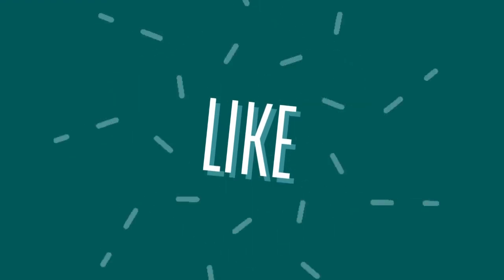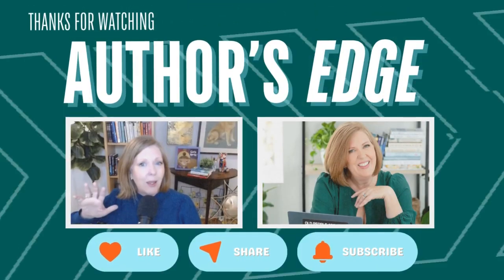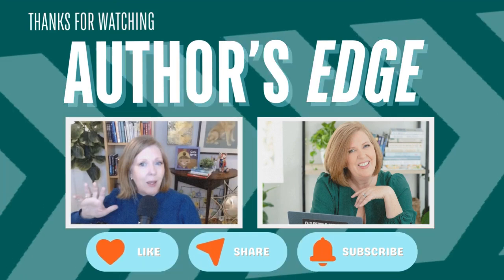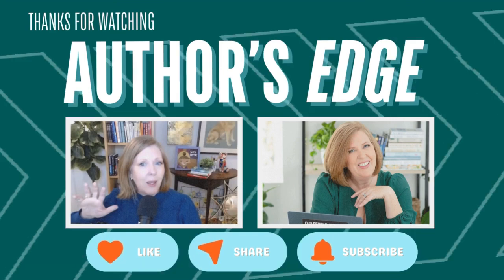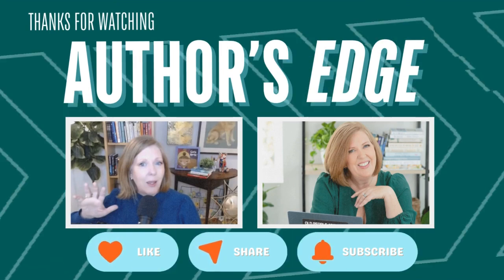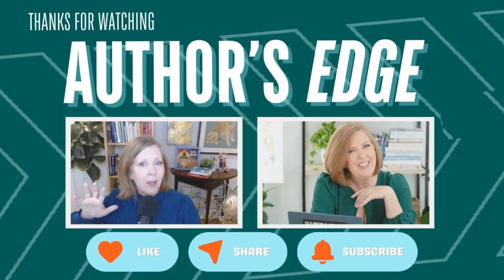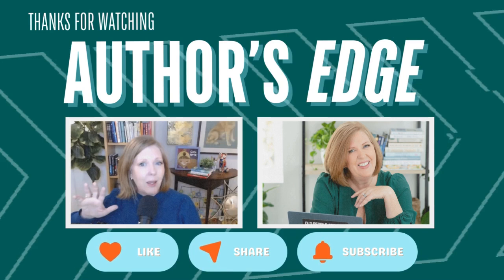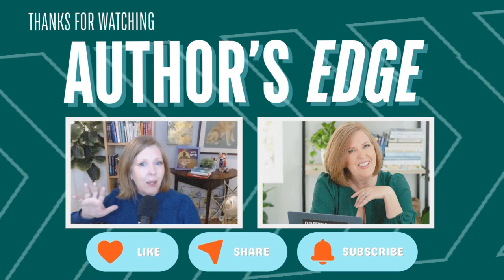How to Get Book Reviews That Will Fuel Your Book's Success | Ep. 10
In this episode, learn about the six types of book reviews that can significantly impact your book's success. Discover why these reviews matter, how to obtain them, and strategies to effectively use them in your marketing efforts. Host Allison Lane debunks common myths, shares actionable tips, and explains how to request and gather reviews that truly matter. Whether you're pre-launch or post-launch, this guide will help fuel your book's success through strategic review acquisition. Happy reviewing and best of luck with your book!

Time Stamps:

00:00 Introduction: The Importance of Book Reviews
01:16 Understanding the Six Types of Book Reviews
01:40 The Role of Book Reviews in Your Book's Success
02:09 Type 1: Inclusion in a Book List
02:36 Type 2: Reader Reviews
03:52 Type 3: Literary Reviews
05:19 Type 4: Social Post Reviews
06:10 Type 5: Marketing Reviews
07:45 Type 6: Award Reviews
08:37 Strategies to Obtain Valuable Reviews
13:13 Conclusion: The Power of Strategic Reviews

👉I help experts write and launch the books they know they're meant to write, so they can help the people eager for their message. Agonizing over every step of writing and launching your book is a pain in the rear. And it's so much easier than you've been led to believe.
I'm here to help and be a one-woman PSA about book publishing and marketing.
Let's clear a path to getting your book into the world.